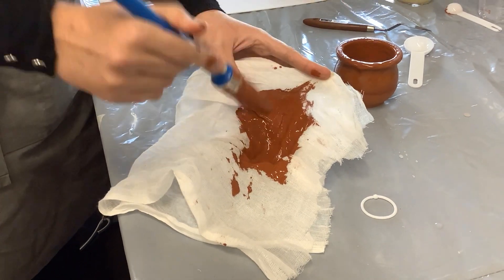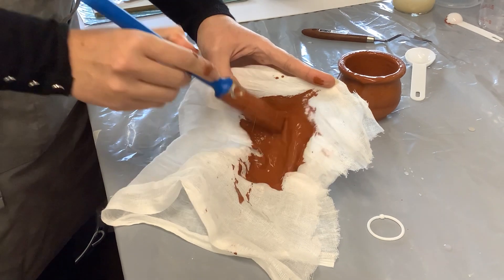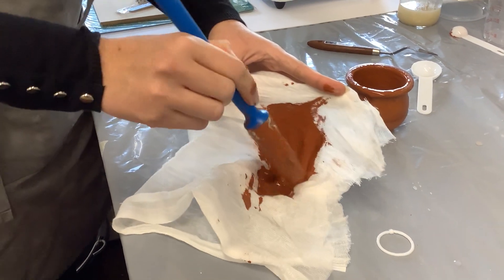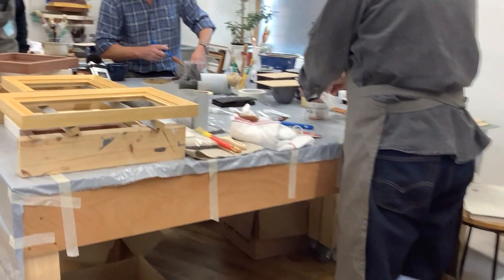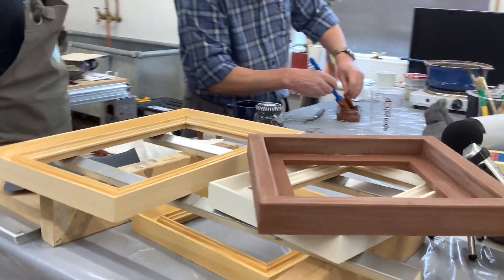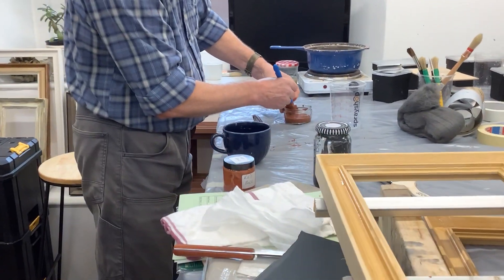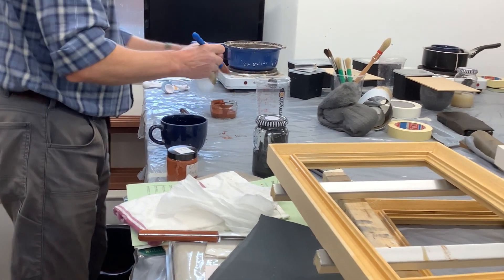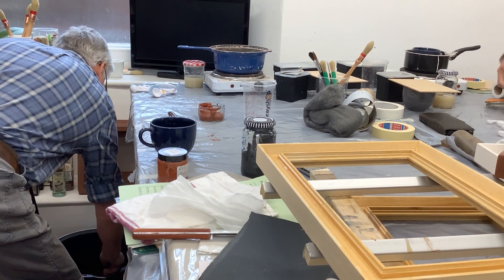filtering red bole - IMG 3356